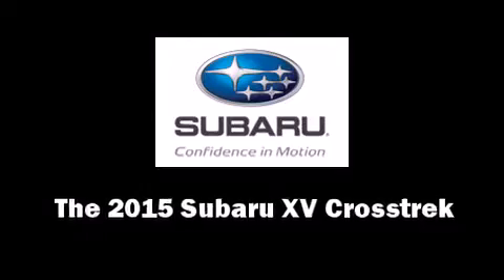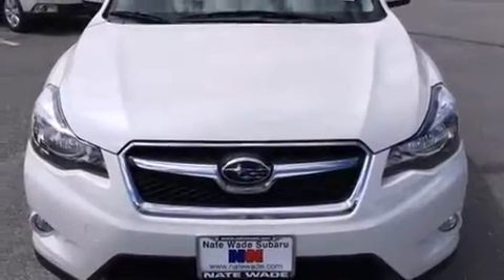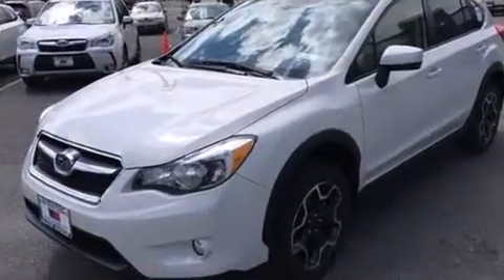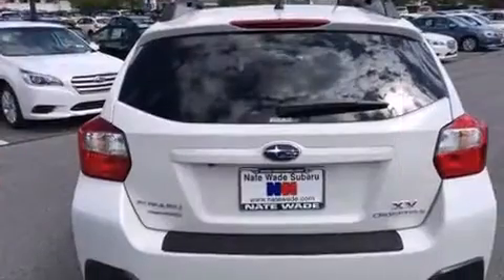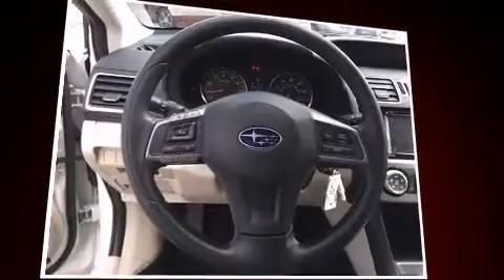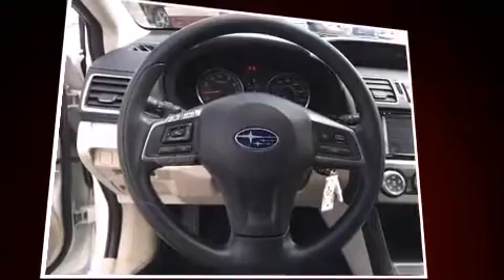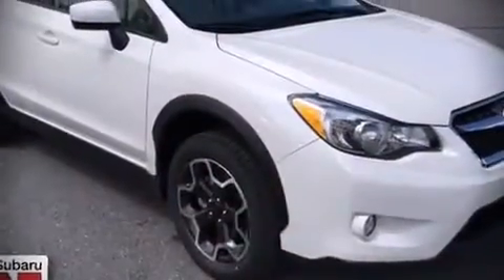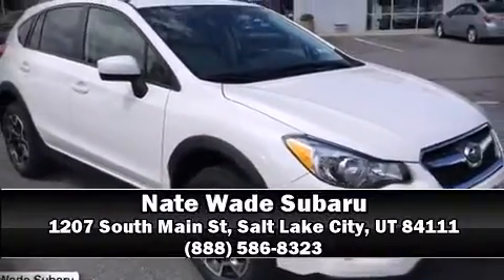2015 Subaru XV Crosstrek 2.0i Premium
The 2015 Subaru XV Crosstrek. Smooth gearshifts are achieved thanks to the efficient 4 cylinder engine, and for added security, dynamic Stability Control supplements the drivetrain. All wheel drive keeps this model firmly attached to the road surface. Subaru infused the interior with top shelf amenities, such as: adjustable headrests in all seating positions, an automatic dimming rear-view mirror, front fog lights, tilt and telescoping steering wheel, power door mirrors, power windows, and air conditioning. Subaru also prioritized safety and security with features such as: head curtain airbags, front SIDE impact airbags, traction control, ignition disabling, and 4 wheel disc brakes with ABS. Brake assist technology provides extra pressure when applying the brakes. We have a skilled and knowledgeable sales staff with many years of experience satisfying our customers needs. We'd be happy to answer any questions that you may have. Please don't hesitate to give us a call.